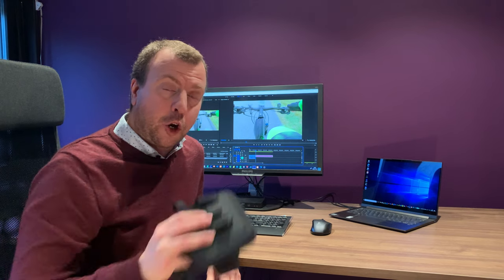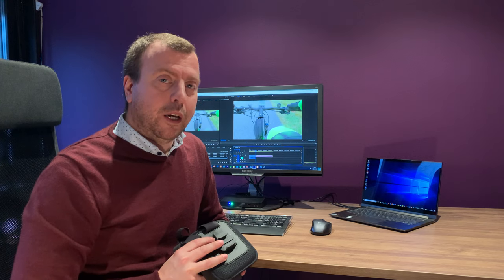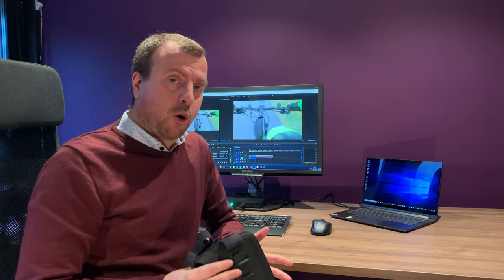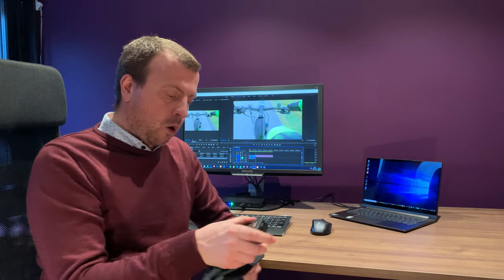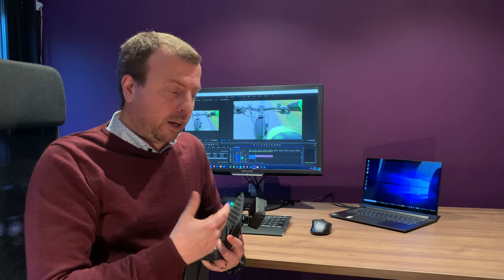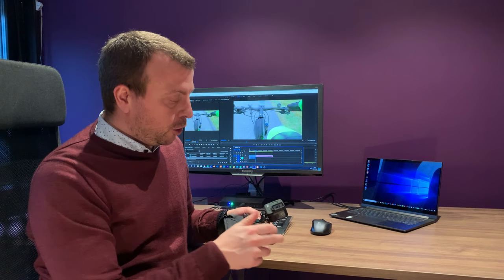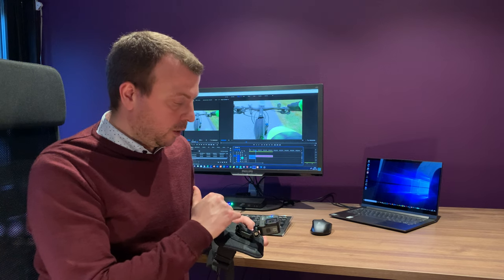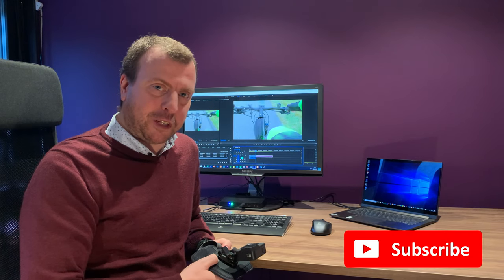GoPro chest mount - How to get the right angle on your GoPro chest mount footage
GoPro chest mount footage can be tricky to get right. Here is a simple method and probably the easiest way to get consistency in your GoPro POV footage, using the GoPro chest mount. After getting hours and hours of unusable footage due to not having the GoPro mounted in the right angle on the chest mount, I decided to fix the problem once and for all. This is my solution.